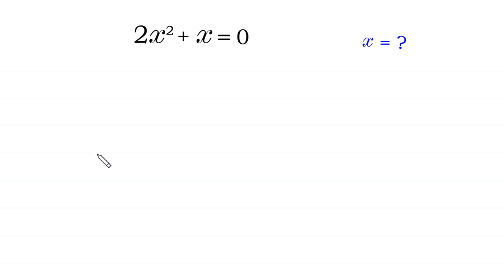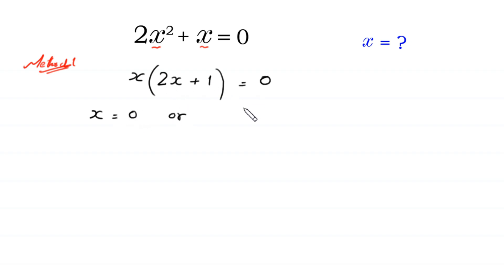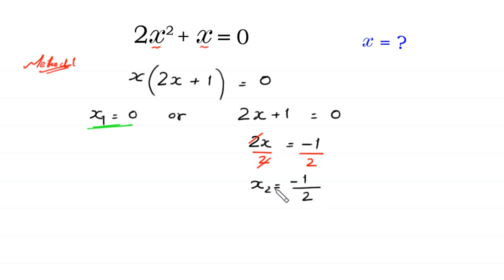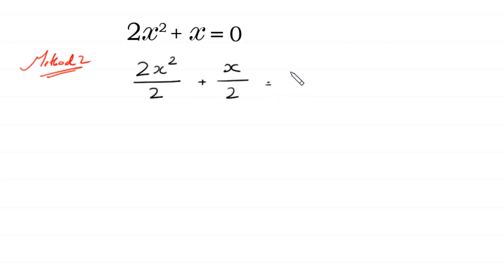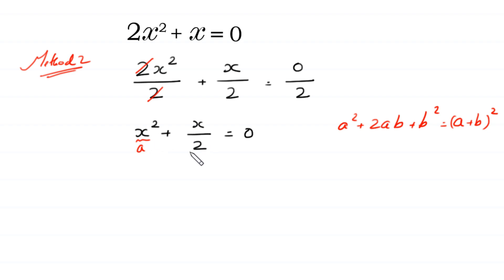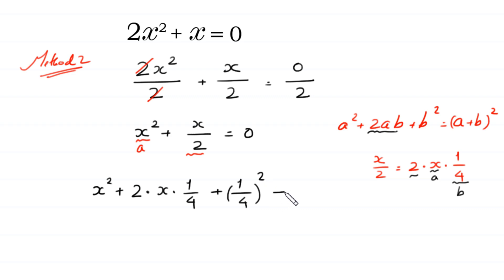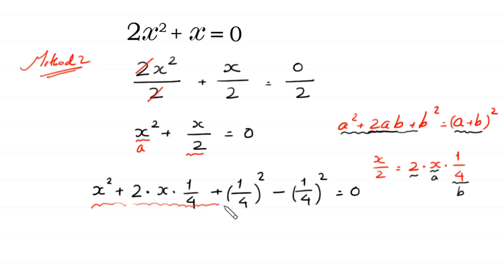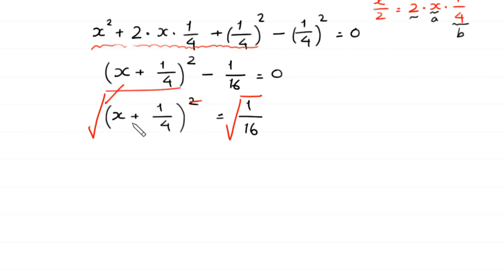A Nice Olympiad Math Algebra Problem | How to Solve?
math olympiad
olympiad math
math
maths
algebra
algebra problem
equation
exponential equation
a nice exponential equation
radical equation
a nice radical equation
math tricks
imo
Find the value of x?
How to solve 2x² + x = 0

In this video, we'll show you How to Solve Math Olympiad Question A Nice Algebra Problem 2x² + x = 0 in a clear , fast and easy way. Whether you are a student learning basics or a professtional looking to improve your skills, this video is for you. By the end of this video, you'll have a solid understanding of how to solve math olympiad exponential equations and be able to apply these skills to a variety of problems.